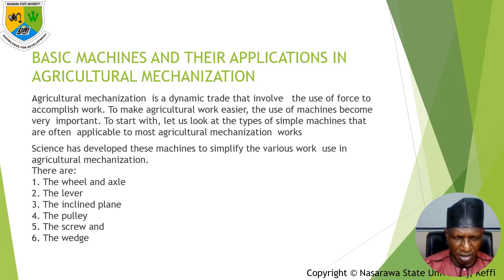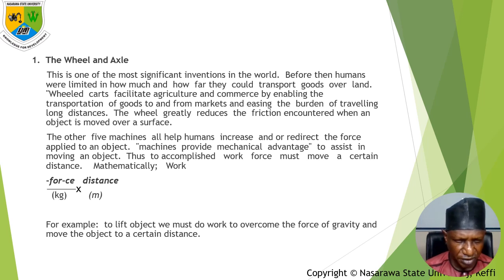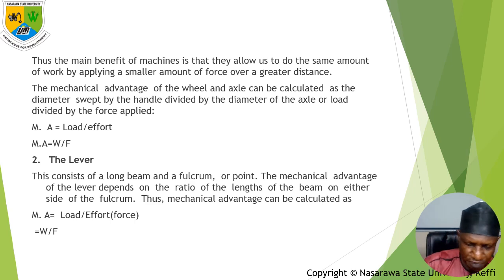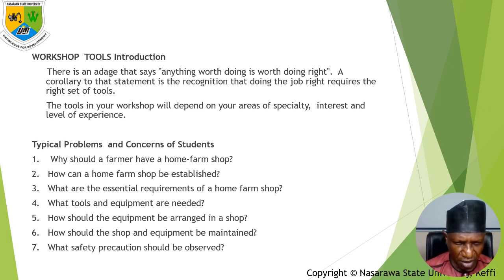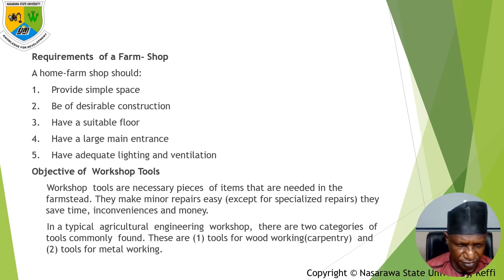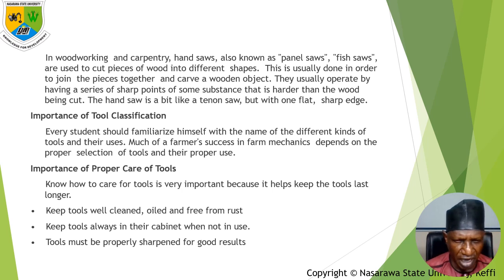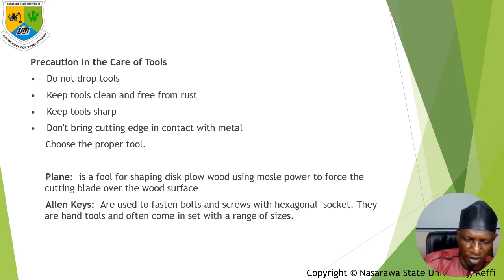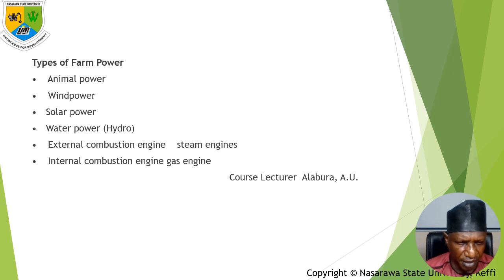AED225-FARM TOOLS AND EQUIPMENTS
FARM TOOLS AND EQUIPMENTS BY Mr. Alabura Aliyu Umar